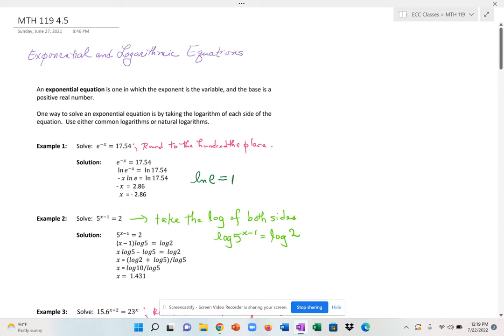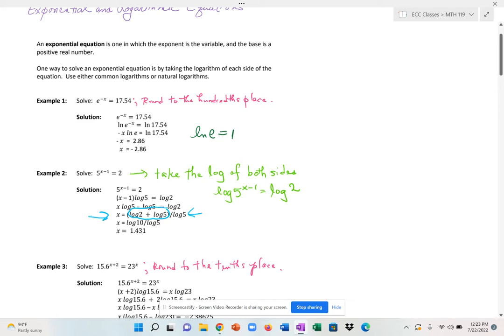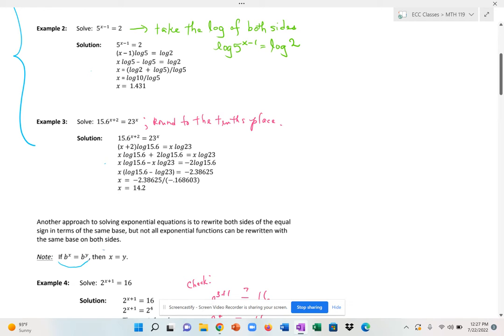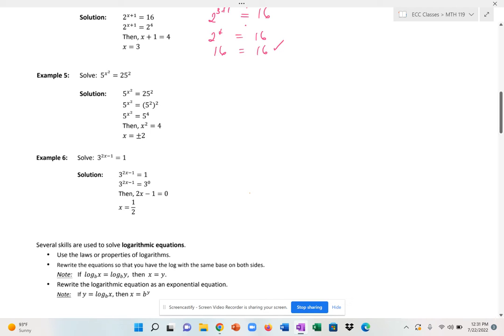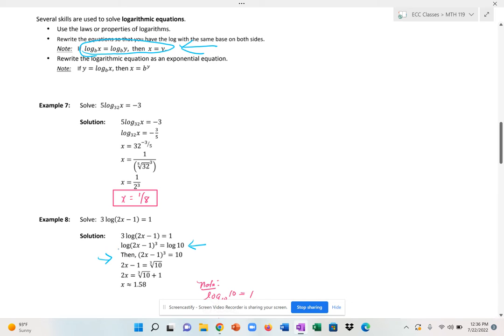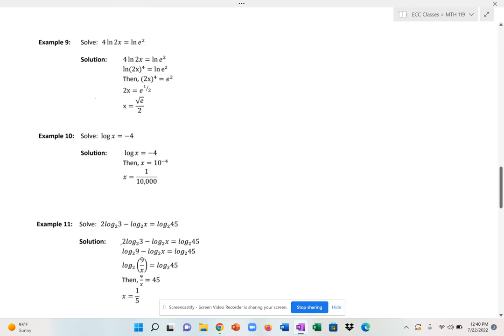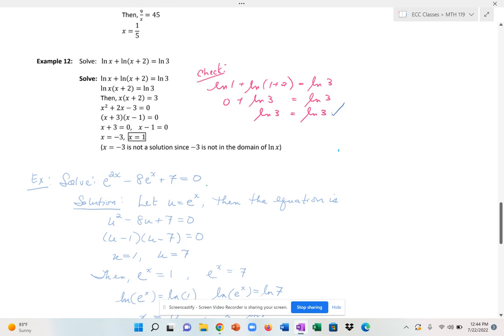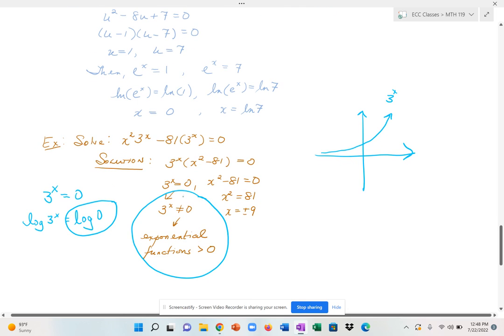ECC MTH 119 4.5